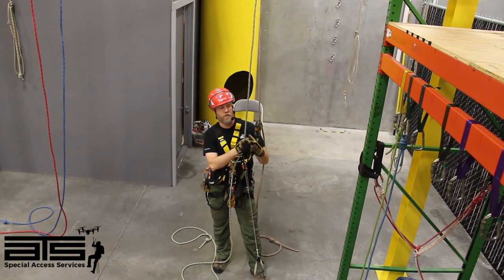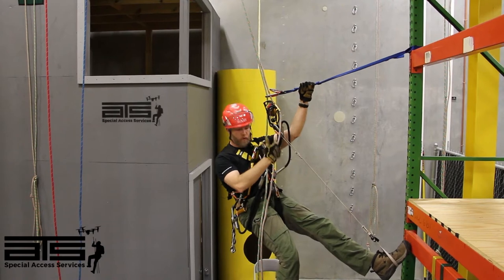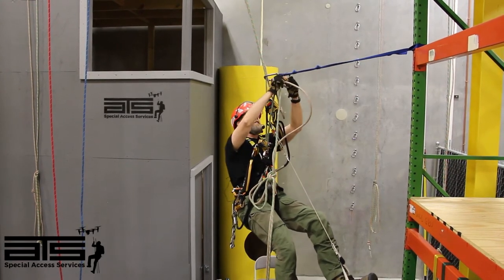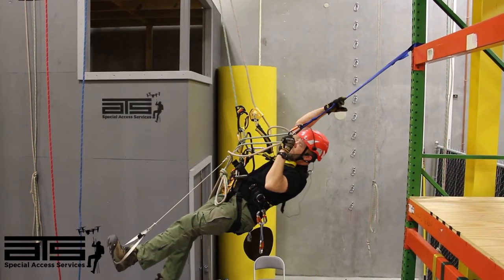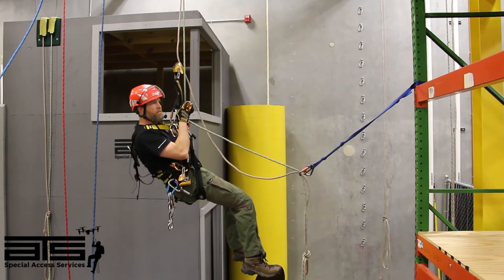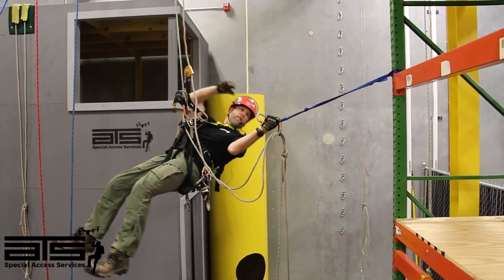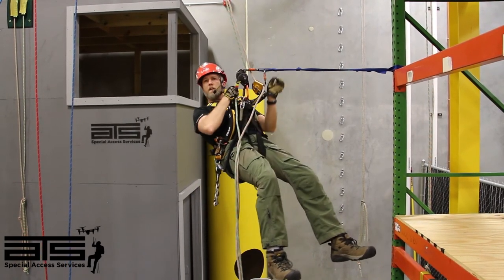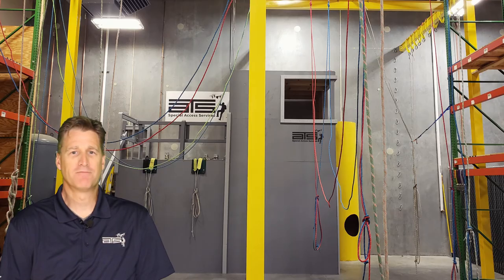ATS SPRAT Level 1 Deviation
Applied Technical Services provides a training and certification course for candidates seeking recognition as a SPRAT level 1 rope access technician. Rope access is an in-demand work-at-heights skill that allows technicians safe access to elevated work areas and freedom of movement such as changeovers, transferring from one rope to another, deviation, re-anchoring, horizontal aid climbing and more.